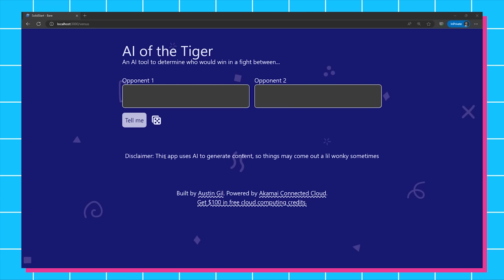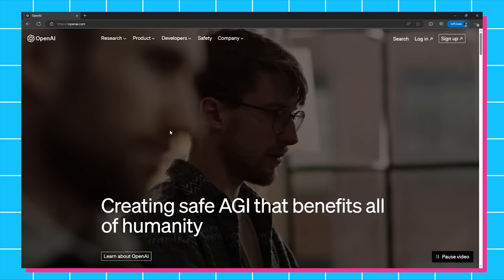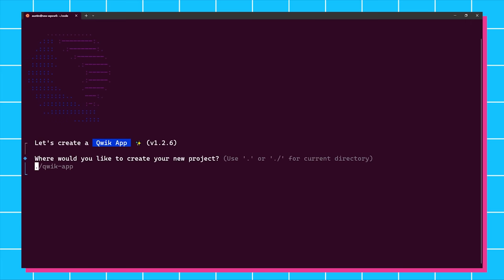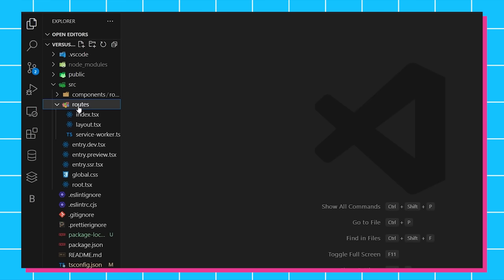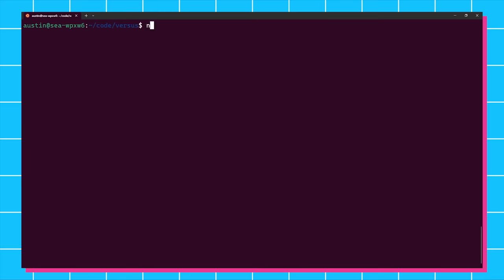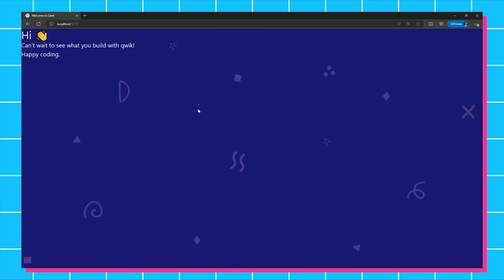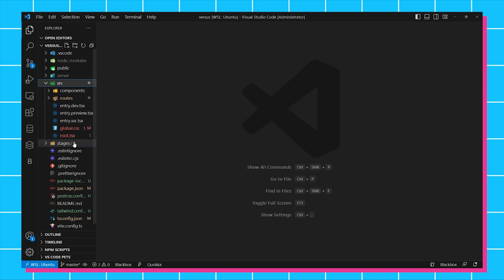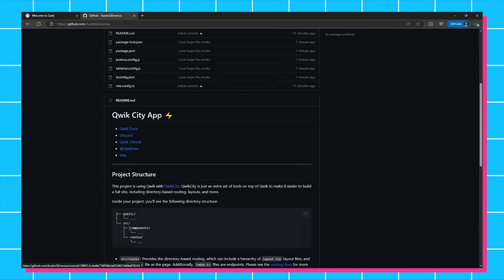Building an AI Powered Web App with QwikJS | Generative AI Web Development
In this new series, @heyAustinGil explains how to incorporate AI technology into your applications. In Episode 1, Austin shows how to set up your project file for building a versus app with OpenAI and Qwik.js.

Chapters:
0:00 Introduction
1:11 Sneak Preview
2:10 Pre-Requisites
3:40 Get Started with Qwik
4:30 Examine Code in VS Code
5:57 Execute npm rundev
6:25 Execute npm run qwikadd
6:45 Open App in DevMode
7:05 Edit Index File
7:20 Optional: Add Utils
8:20 Update Index File
9:14 Create Stages Folder
10:30 Commit Code
11:10 Conclusion

Product: Akamai Developer, OpenAI, Qwik.js, Node.js; @heyAustinGil